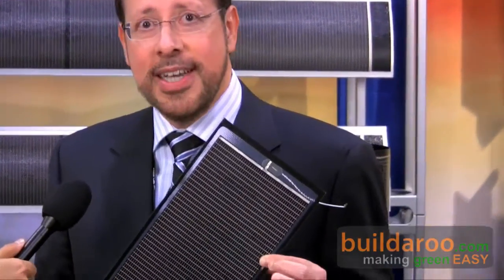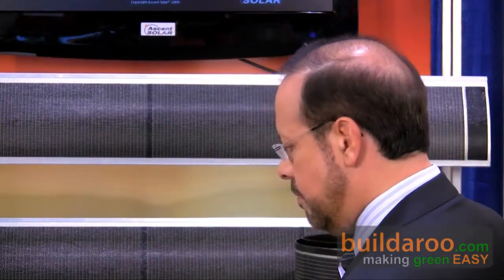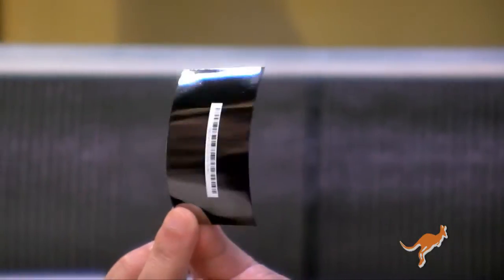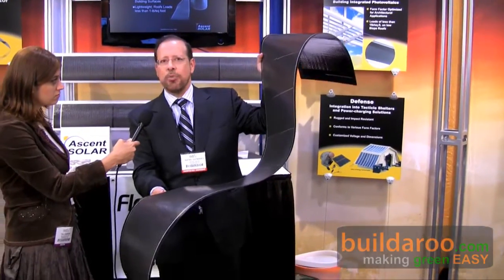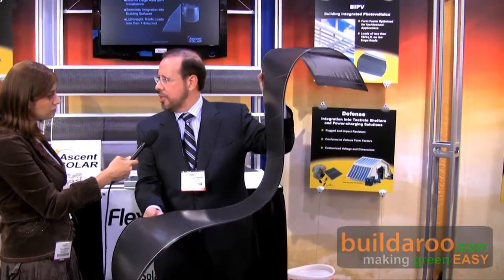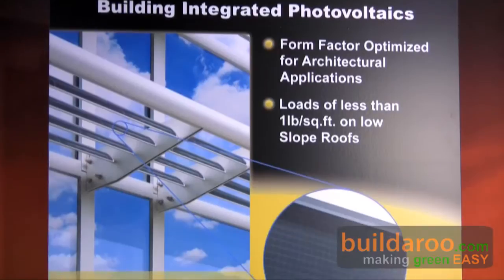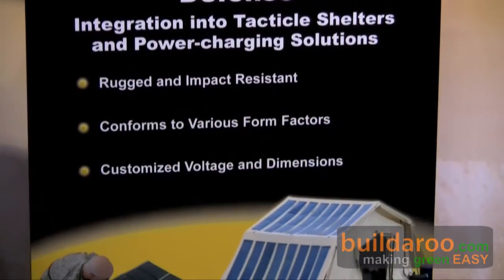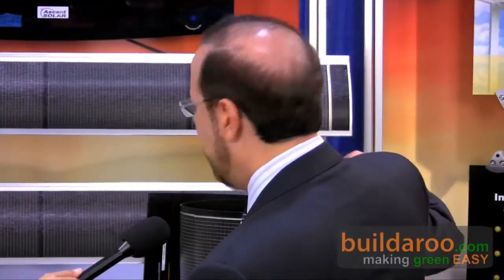Ascent Solar New FlexPower Thin Film on Plastic - buildaroo.com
Ascent Solar introduced a new flexible thin film product, called FlexPower, at this year's Solar Power International conference. FlexPower is thin film on plastic.  It is a pretty innovative product with some phenomenal architecture applications in building integrated photovoltaics, in addition to applications on electrical appliances such as cell phones and laptops.  Rafael, from Ascent Solar, talks to the Buildaroo News Team about this product's characteristics.

FlexPower is the only monolithic plastic CIGS on the market, and it has a 14% cell efficiency and a 10-12% efficiency at the module level.  As far as cost, when you take into account the cost of BOS, balance of systems, you can see a 20 to 25% cost reduction when using FlexPower.

The biggest potential target for Ascent Solar FlexPower product is building integrated photovoltaics. Other targets include electronic integrated photovoltaic, defense industry, and transportation.  Ascent Solar sells directly to OEMs and VARs, as well as to integrators. They currently have a manufacturing capacity of 4 - 5 megawatts, which is projected to increase.